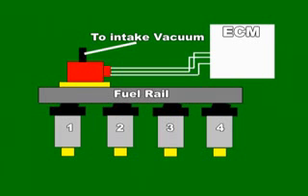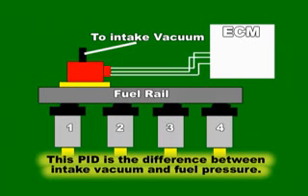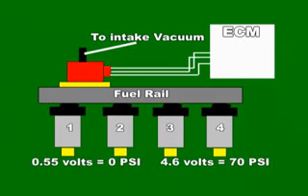Fuel Rail Pressure Sensor in desiel